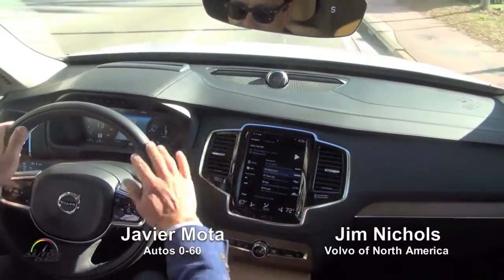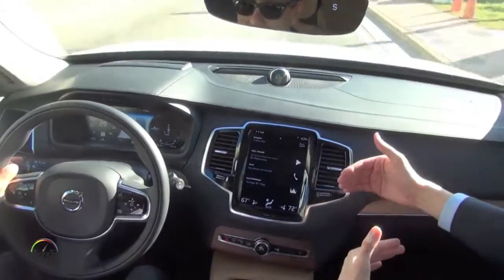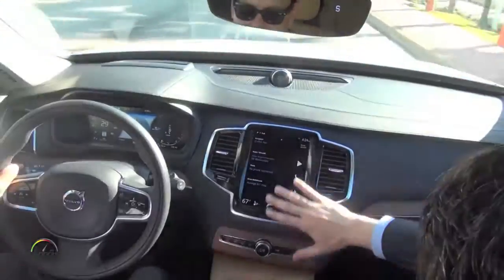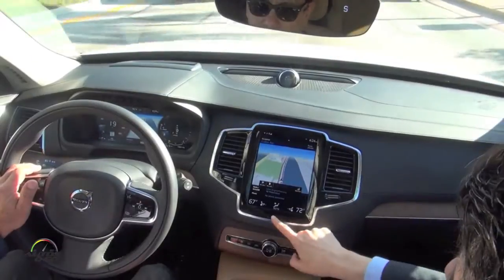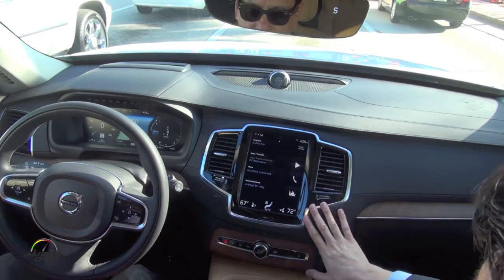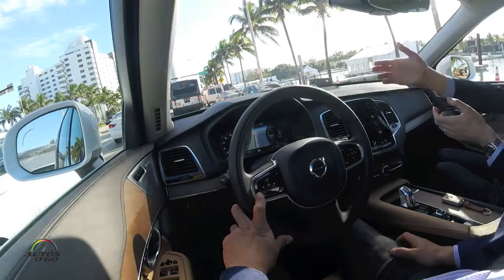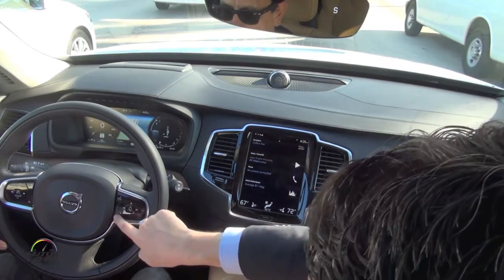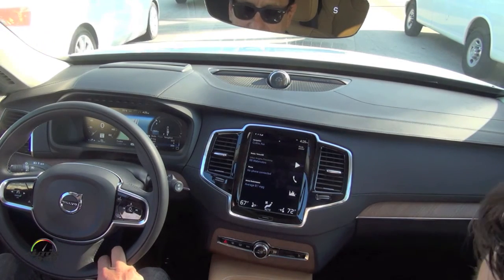2016 Volvo XC90 T8 9-inch control panel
For the all-new XC90 most of the buttons have been replaced by a sleek and elegant 9-inch control panel. This large touchscreen offers a vertical or portrait format with less scrolling, setting it apart from competitors with horizontal screen positions. Light Control Film anti-reflective coating offers deep contrast while keeping glare and reflections to a minimum. Liquid Crystal Display (LCD) technology delivers a very dense pixel ratio making it one of the highest resolution screens in a vehicle.

Advanced touchscreen technology employs an infrared film that emanates from the perimeter of the screen. It knows where the user is touching since a finger breaks the infrared plane. The advantages include crisp picture quality, less wear on the screen since there’s no need to apply pressure to the surface, plus the ability to operate the system while wearing gloves.